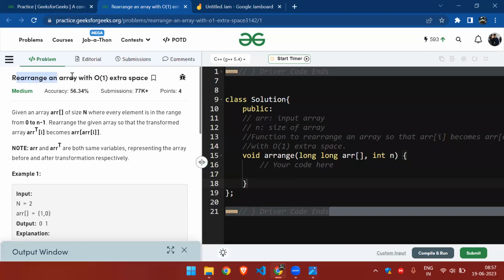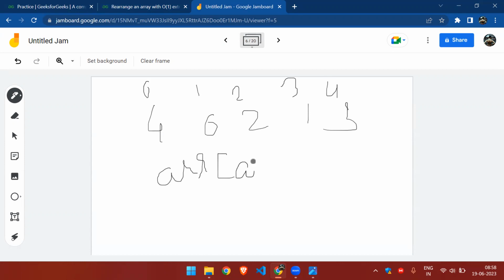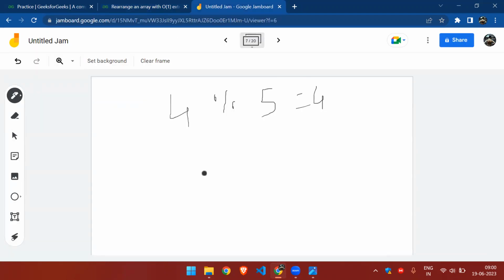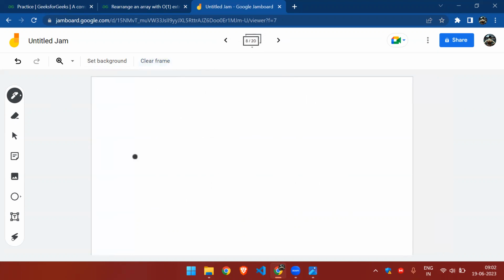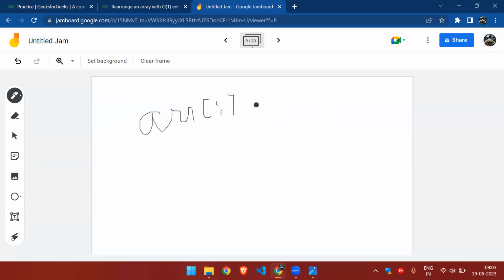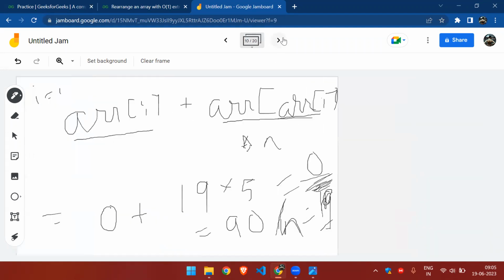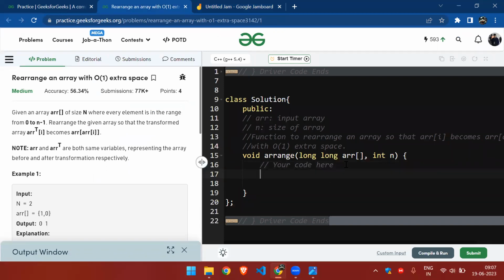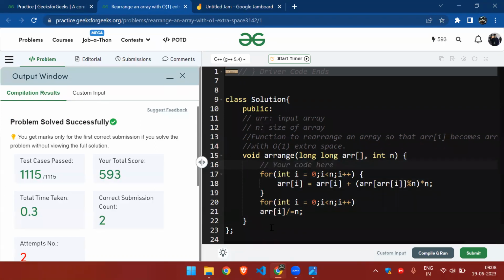Rearrange an array with O(1) extra space | Problem Of The Day | GFG